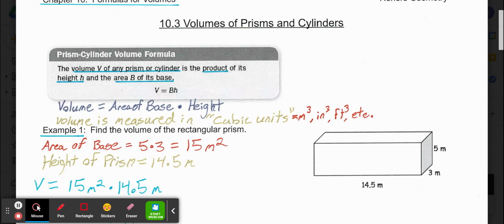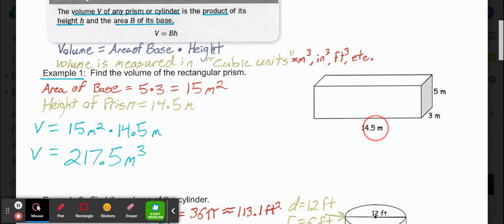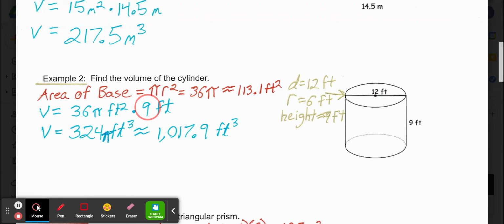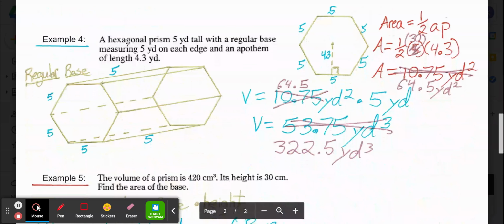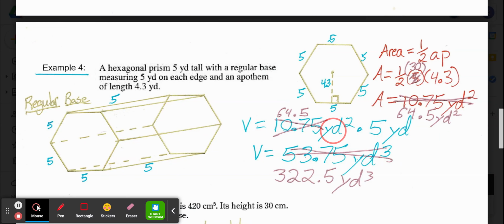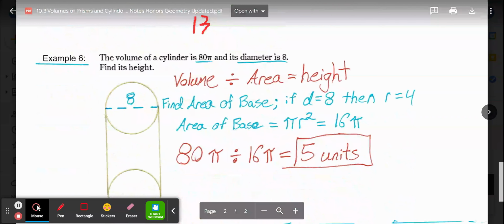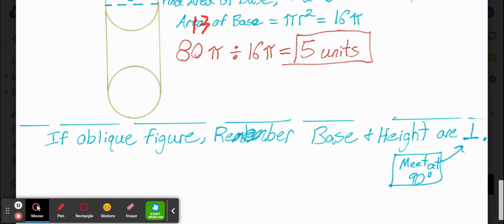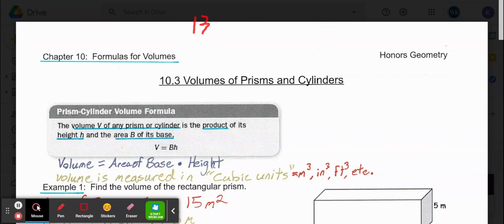10.3 Volumes of Prisms and Cylinders Video Lesson Honors Geometry